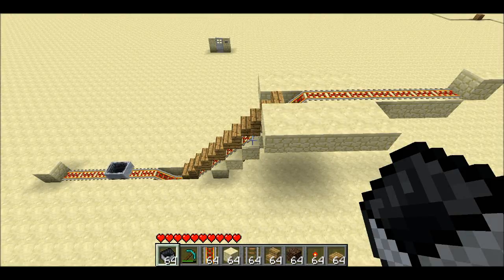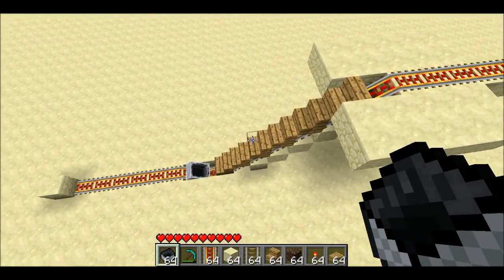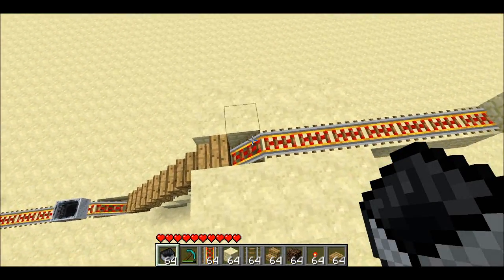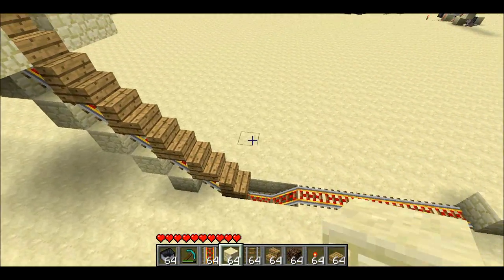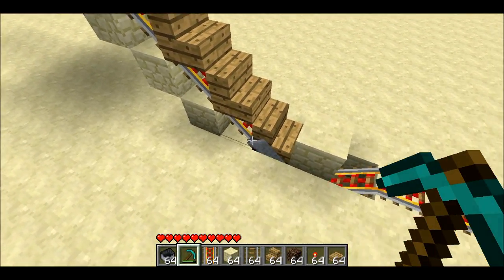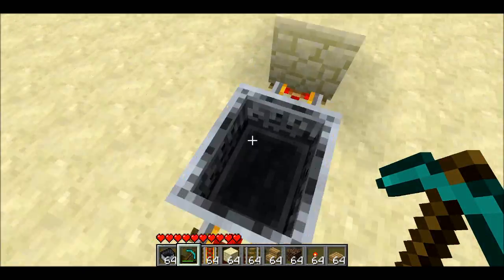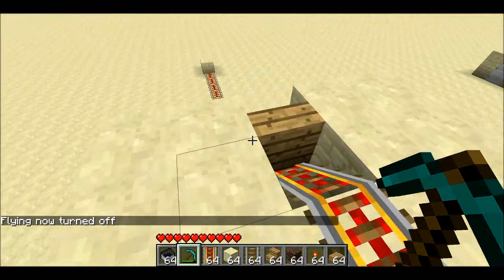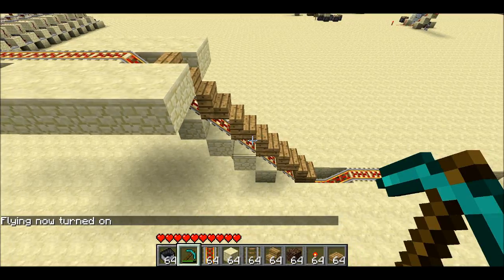How to Use Stairs on Top of a Sloped Track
I show you how you can use stairs on top of a sloped minecart track in order to be able to walk up and down it without jumping.